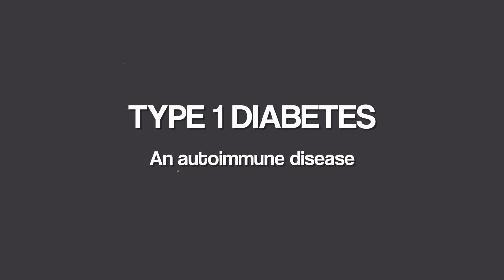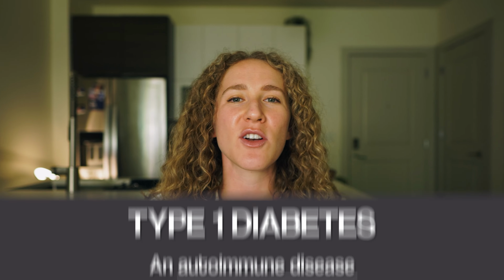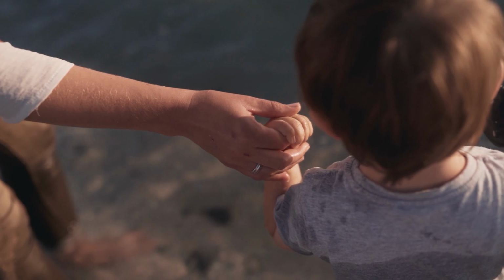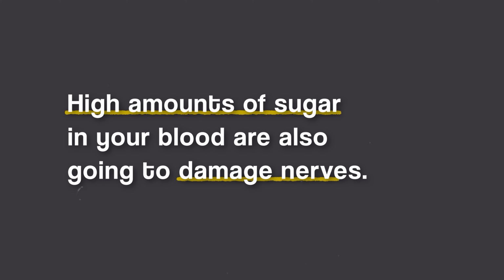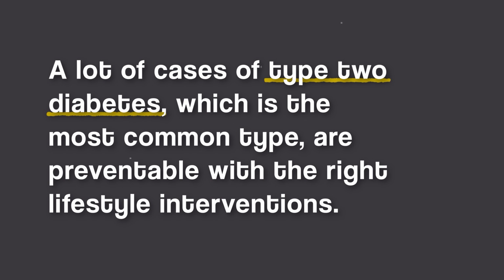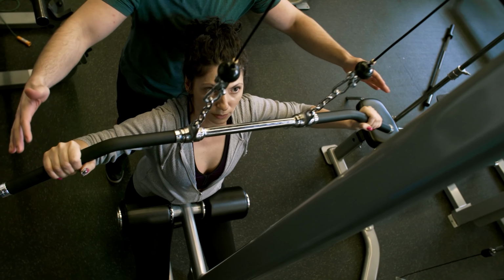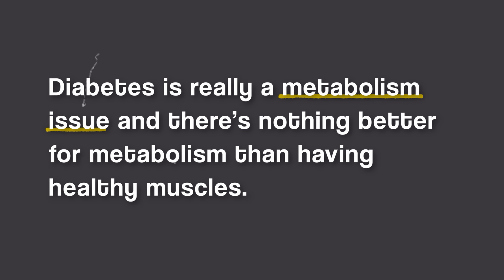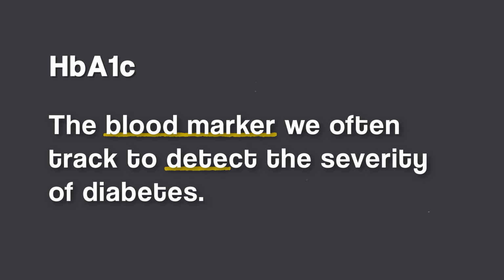DIABETES: What You Need To Know To Beat It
💫 FREE DOWNLOADS:
• Get your FREE copy of The Perfect Meal Formula E-Book here [PDF Download]
• Get your FREE copy of The Grocery Shopping Guide here [PDF Download]
• Get your FREE copy of 100+ PMF Meal & Snack Ideas Guide here [PDF Download]

💡Are you worried about diabetes and wonder what you can do to keep your health in check?

In this video, I'll also be breaking down for you EXACTLY how to think about chronic diseases. We will also describe how some key healthy habits will help you decrease your risk so that you can master your health💫

🥗 Whether you're brand new or a seasoned veteran of healthy living, you'll get to learn a bit more about:
✅ WHAT is a lifestyle of healthy practices
✅ WHY it matters, and most importantly...
✅ HOW to get going. 👟

Check out my fav kitchen tools for applying Mediterranean Diet cooking:
🍋 Large pot set
🍋 Small pot (perfect for sauce!)
🍋 Colander set
🍋 Cooking utensil set (silicone)
🍋 Oven mitt and potholder set
🍋 Blender (favorite for smoothies!)
🍋 Blender (favorite all around)
🍋 Immersion blender
🍋 Small food scale (weighs in grams or ounces)
🍋 If you want to order groceries for delivery
🍋 If you want to order groceries with a SNAP EBT card

About Me:
I'm Anna Pleet, MD, and I love teaching people about healthy eating and living, especially principles that come from the Mediterranean Diet & Lifestyle. My way of teaching is simple and easy to understand. I want to help you and your family eat in a way that's both delicious and nutritious.

📤  Share this with 3 people who want to learn about healthy eating.

Take care of your health – it will make you feel great! 💫